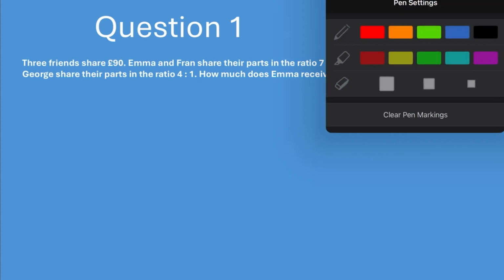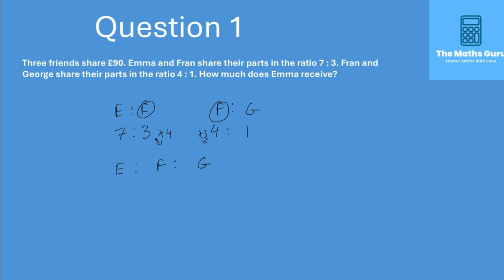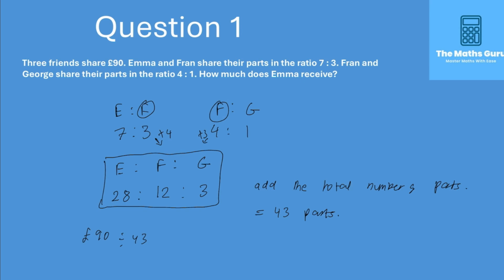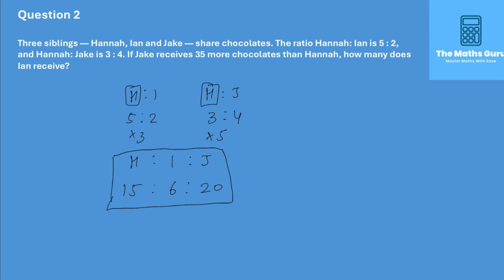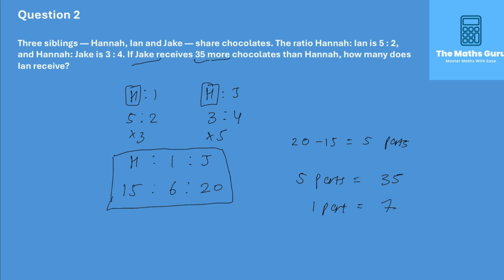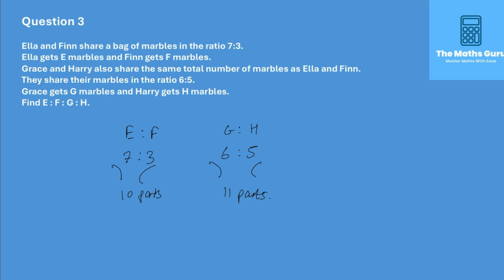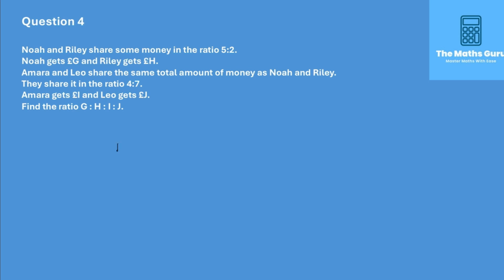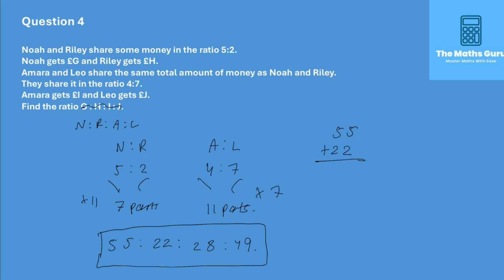How to answer Harder Ratio questions - GCSE Maths Series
🔢 GCSE Maths: Harder Ratio Questions Explained | Advanced Ratio Revision ✅

Ready to level up your ratio skills? In this video, we tackle harder GCSE ratio questions that involve multi-step reasoning, combining ratios, and applying them to real-world problems — all broken down clearly and simply.

🎯 What you’ll learn:
 • How to solve multi-part ratio problems
 • Using ratios in contextual and worded questions (e.g. recipes, money, sharing amounts)
 • Combining and simplifying ratios
 • Linking ratios to fractions and algebra
 • Step-by-step breakdowns of exam-style challenges

📘 Suitable for: GCSE Maths Foundation & Higher

📚 Need help mastering tough topics like these?
I offer 1-on-1 online tutoring designed to help you build confidence and smash your GCSEs. Whether it’s ratio, algebra, or exam prep — I’ll help you get the results you’re aiming for.

💸 Want to learn about investment banking too?
Check out my blog New World Finance for student-friendly tips on everything investment banking from interview questions to groundbreaking deals in the industry